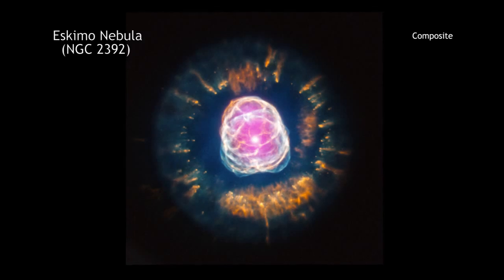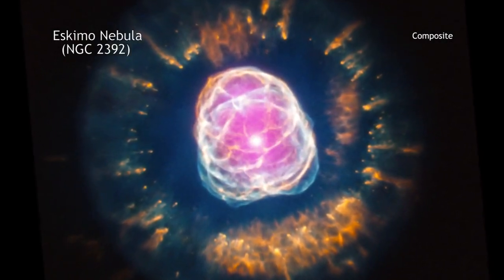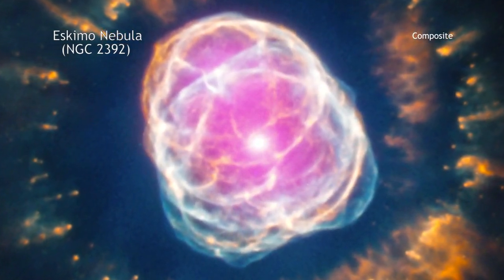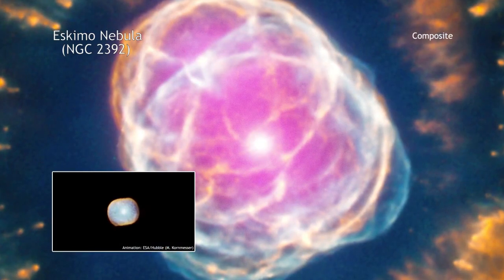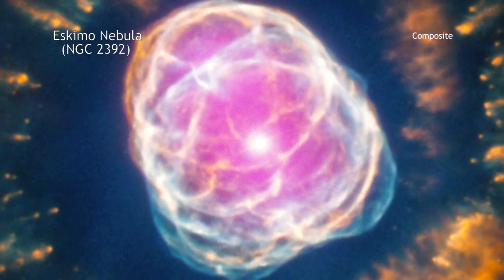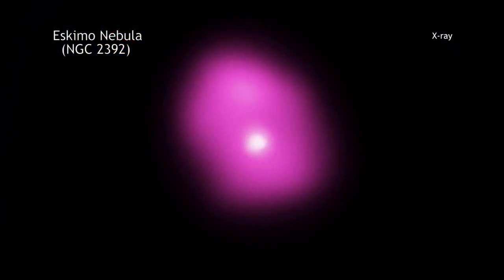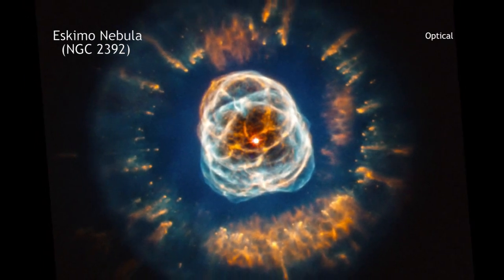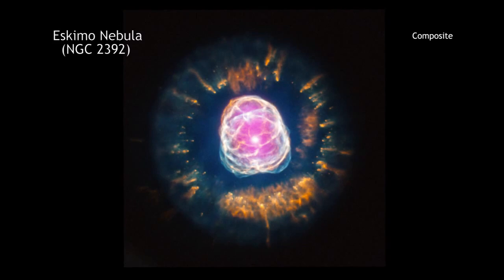A Beautiful End to a Star's Life. NGC 2392 in 60 Seconds HD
Stars like the Sun can become remarkably photogenic at the end of their life. A good example is NGC 2392, which is located about 4,200 light years from Earth. NGC 2392, nicknamed the "Eskimo Nebula", is what astronomers call a planetary nebula. This designation, however, is deceiving because planetary nebulas actually have nothing to do with planets. The term is simply a historic relic since these objects looked like planetary disks to astronomers in earlier times looking through small optical telescopes.

Instead, planetary nebulas form when a star uses up all of the hydrogen in its core -- an event our Sun will go through in about five billion years. When this happens, the star begins to cool and expand, increasing its radius by tens to hundreds of times its original size. Eventually, the outer layers of the star are carried away by a thick 50,000 kilometer per hour wind, leaving behind a hot core. This hot core has a surface temperature of about 50,000 degrees Celsius, and is ejecting its outer layers in a much faster wind traveling six million kilometers per hour. The radiation from the hot star and the interaction of its fast wind with the slower wind creates the complex and filamentary shell of a planetary nebula. Eventually the remnant star will collapse to form a white dwarf star.

Now days, astronomers using space-based telescopes are able to observe planetary nebulas such as NGC 2392 in ways their scientific ancestors probably could never imagine. This composite image of NGC 2392 contains X-ray data from NASA's Chandra X-ray Observatory in purple showing the location of million-degree gas near the center of the planetary nebula. Data from the Hubble Space Telescope show -- colored red, green, and blue -- the intricate pattern of the outer layers of the star that have been ejected. The comet-shaped filaments form when the faster wind and radiation from the central star interact with cooler shells of dust and gas that were already ejected by the star.

The observations of NGC 2392 were part of a study of three planetary nebulas with hot gas in their center. The Chandra data show that NGC 2392 has unusually high levels of X-ray emission compared to the other two. This leads researchers to deduce that there is an unseen companion to the hot central star in NGC 2392. The interaction between a pair of binary stars could explain the elevated X-ray emission found there. Meanwhile, the fainter X-ray emission observed in the two other planetary nebulas in the sample -- IC 418 and NGC 6826 -- is likely produced by shock fronts (like sonic booms) in the wind from the central star. A composite image of NGC 6826 was included in a gallery of planetary nebulas released in 2012.

A paper describing these results is available online and was published in the April 10th, 2013 issue of The Astrophysical Journal. The first author is Nieves Ruiz of the Instituto de Astrofísica de Andalucía (IAA-CSIC) in Granada, Spain, and the other authors are You-Hua Chu, and Robert Gruendl from the University of Illinois, Urbana; Martín Guerrero from the Instituto de Astrofísica de Andalucía (IAA-CSIC) in Granada, Spain, and Ralf Jacob, Detlef Schönberner and Matthias Steffen from the Leibniz-Institut Für Astrophysik in Potsdam (AIP), Germany.

NASA's Marshall Space Flight Center in Huntsville, Ala., manages the Chandra program for NASA's Science Mission Directorate in Washington. The Smithsonian Astrophysical Observatory controls Chandra's science and flight operations from Cambridge, Mass.

Credit: X-ray: NASA/CXC/IAA-CSIC/N. Ruiz et al; Optical: NASA/STScI